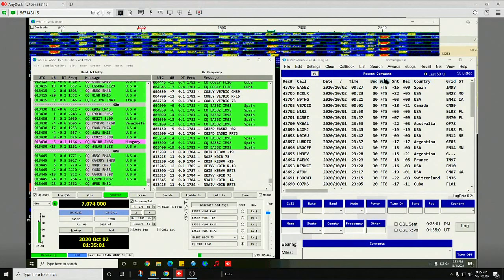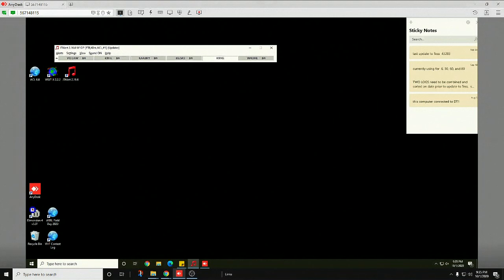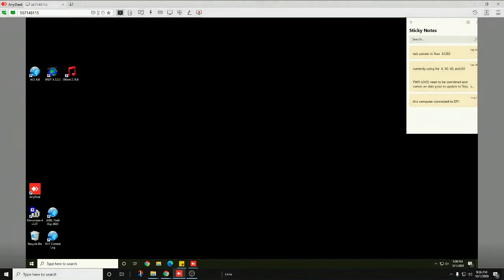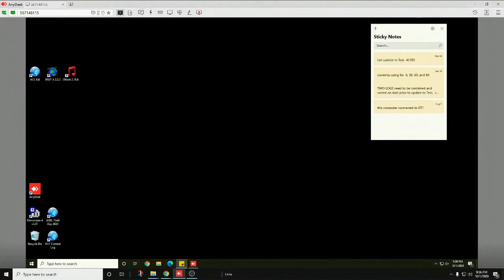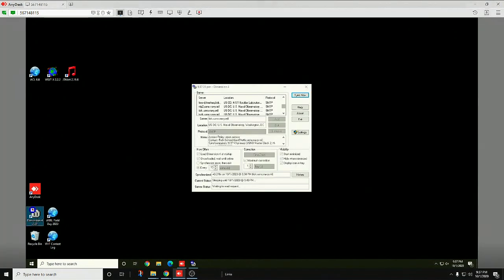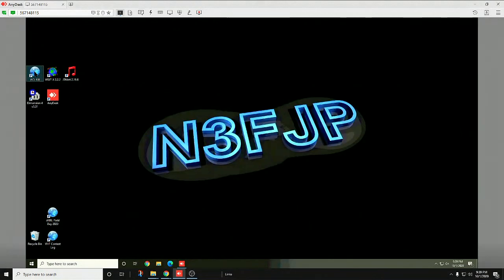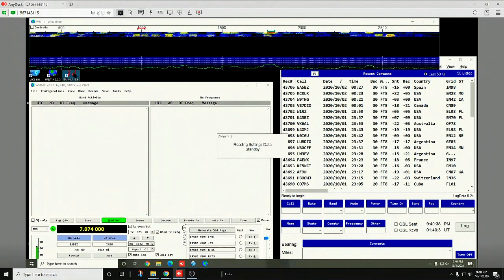W1OP Set up for FTx remote use with AnyDesk -- Part 1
How N3FJP ACL, WSJT and JTAlert interact at a remote location.